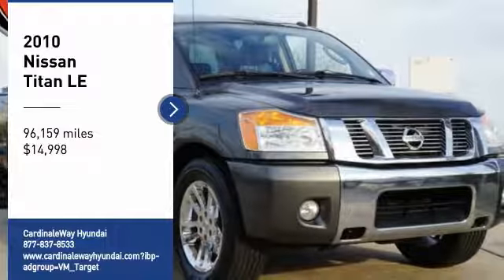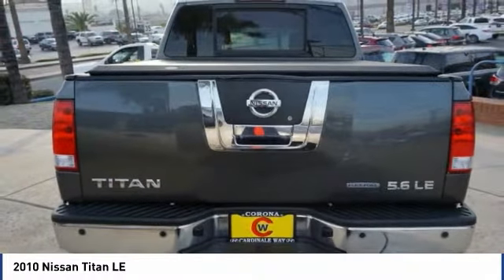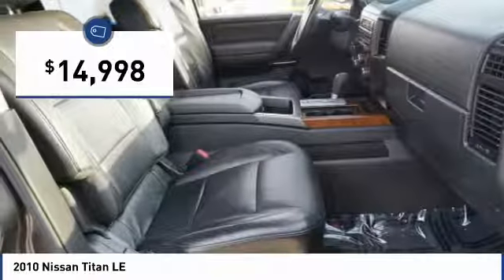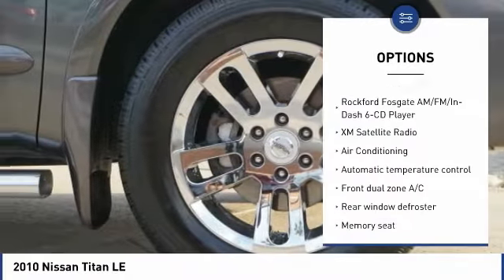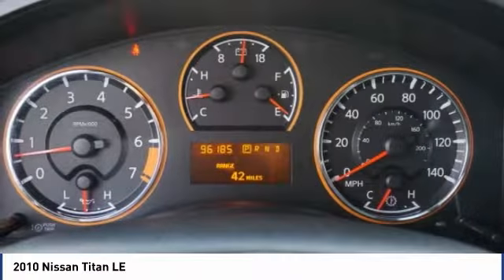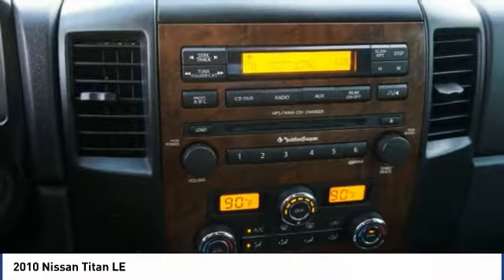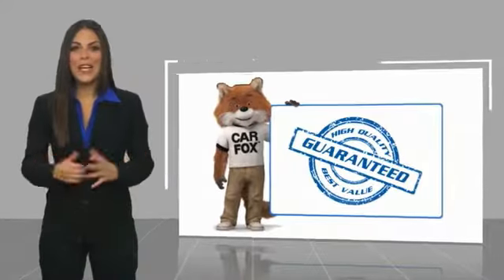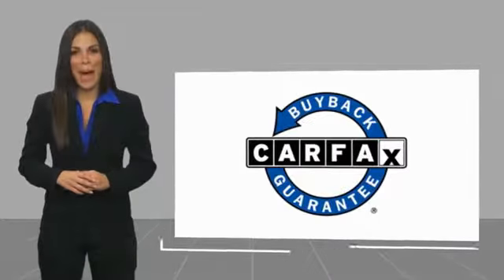2010 Nissan Titan 2010 Nissan Titan LE FOR SALE in Corona, CA HP8314A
Stop in today for a test drive of this U 2010 Nissan Titan

CardinaleWay Hyundai
2525 Wardlow Rd

Clean CARFAX. Gray 2010 Nissan Titan LE RWD 5-Speed Automatic with Tow-Haul Mode Endurance 5.6L V8 DOHC 32V MP3 CAPABLE, KEYLESS ENTRY, CLEAN CARFAX, LEATHER, LOCAL TRADE,   BEDLINER  ,   TONNEAU COVER  ,   MANAGER SPECIAL  , Titan LE, 4D Crew Cab, Endurance 5.6L V8 DOHC 32V, Chrome Billet Grille Insert, Chrome Step Rails, Heavy Metal Chrome Fender Badges, LE Heavy Metal Package.  Inland Empire, Corona, Riverside, Ontario, San Bernardino, Orange County, Yorba Linda, Chino Hills 92882. Recent Arrival!   Experience the Cardinale Way difference. We develop outstanding relationships where everybody wins. All prices plus dealer installed accessories.  Vehicle price and availability are subject to change without notice.